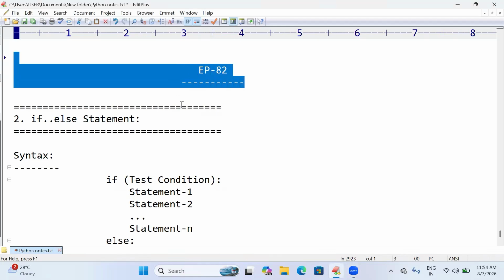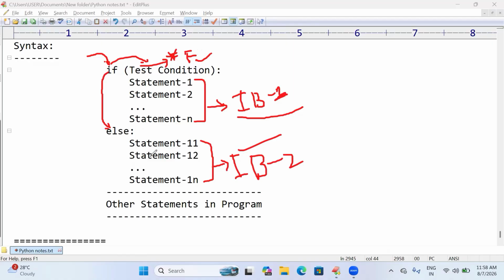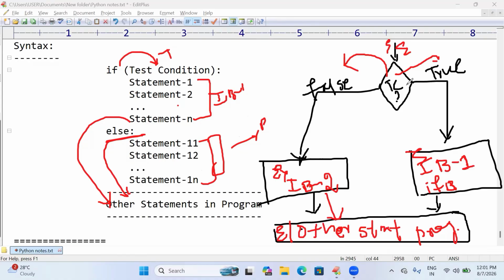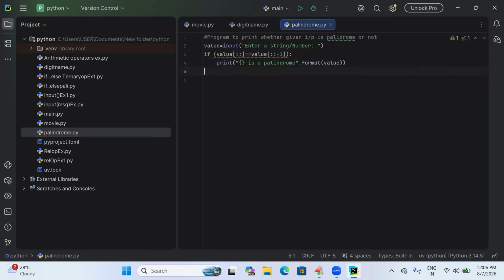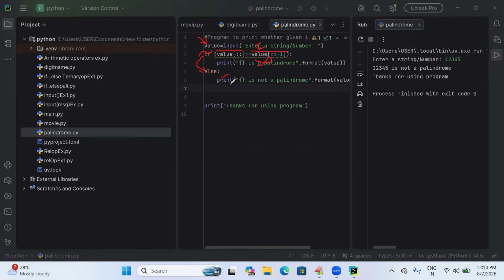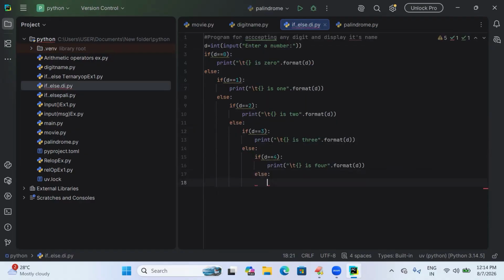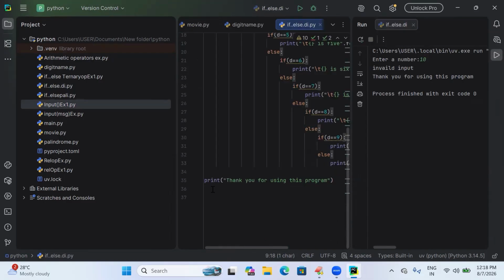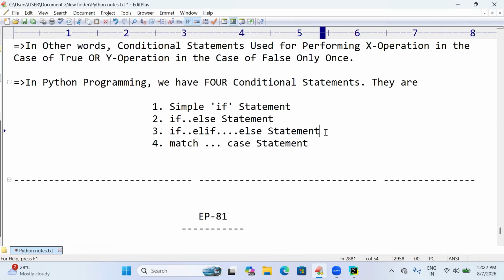2.If..else Statement in Python | EP-82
🚀 If..else Statement in Python | EP-82 | Python Tutorial for Beginners

In this video, we learn the If..else Statement in Python in a simple and beginner-friendly way. If you are just starting Python programming, understanding if and else is essential because they allow your program to make decisions based on conditions.

You’ll see how Python checks a condition and executes one block of code when the condition is True and another block when it is False.